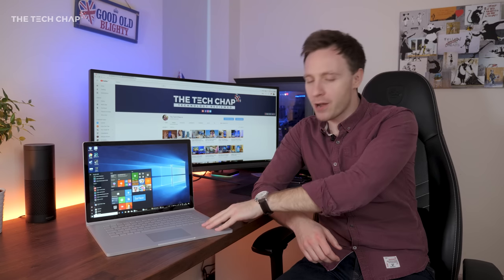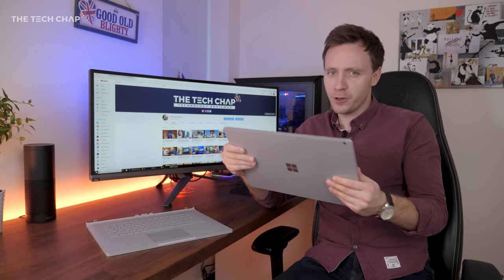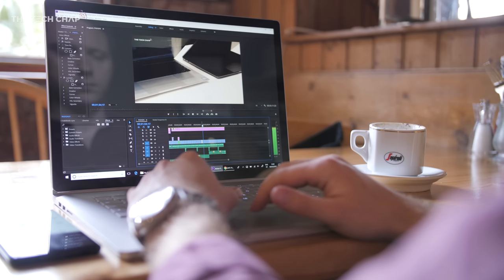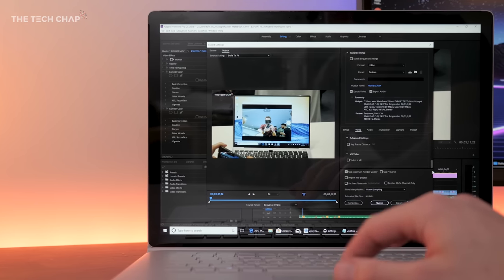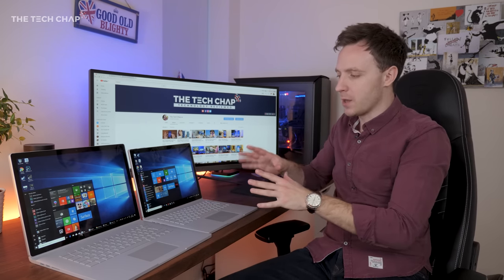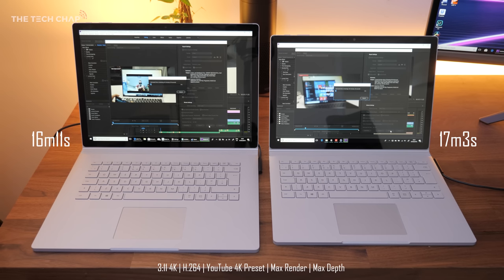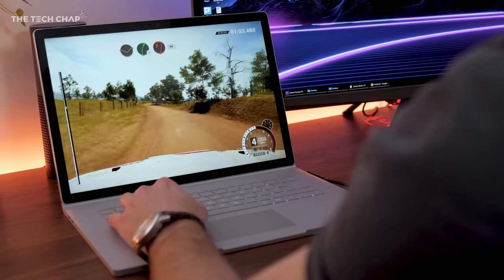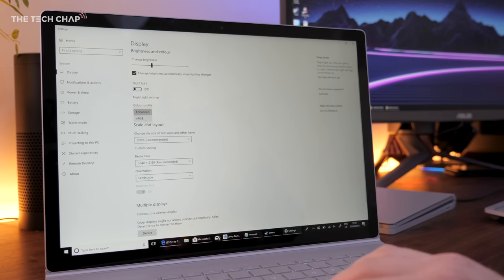Microsoft Surface Book 2 15-inch Review - GTX 1060! | The Tech Chap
The new Microsoft Surface Book 2 15-inch is ridiculously good - but also ridiculously expensive (starting at £2350!). So is it worth the money and should you buy the Surface Book 2 13" or 15"?

Amazon US
Amazon UK